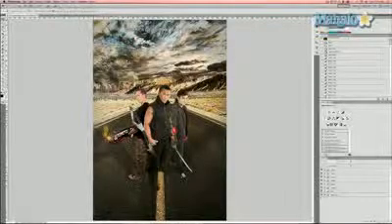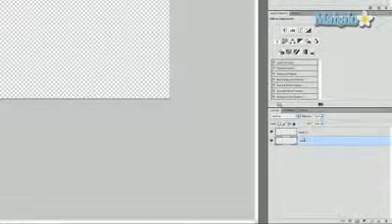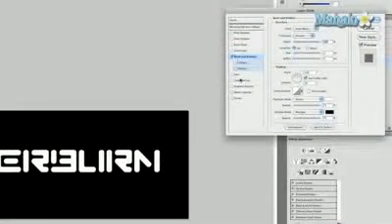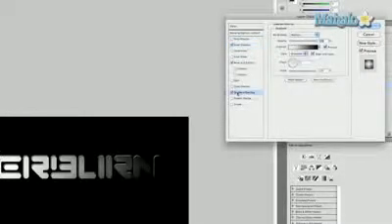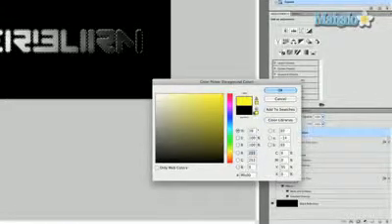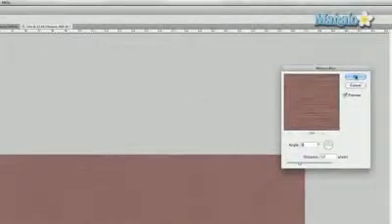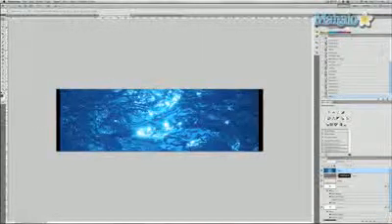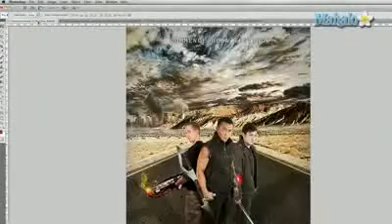3 in 1 Out RCA Audio Video Switch Box Selector online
where is the guide to help how to use an ipad.